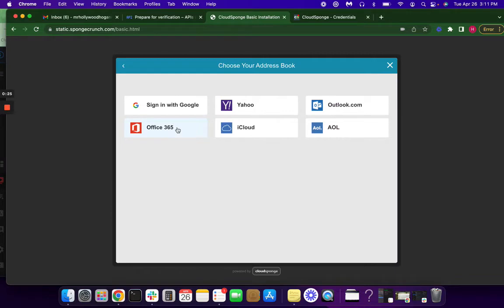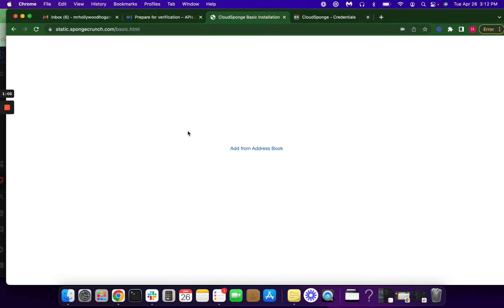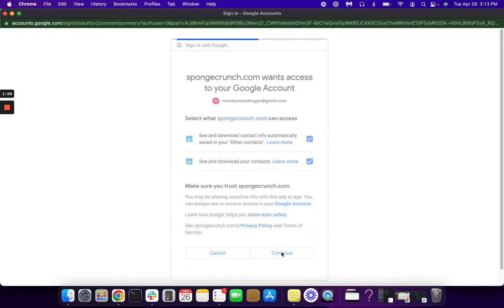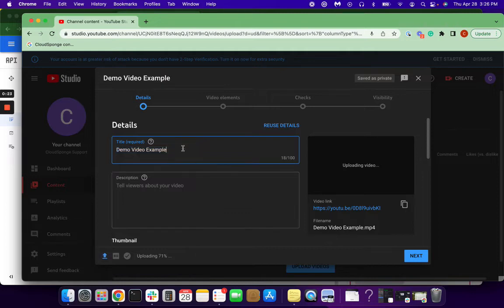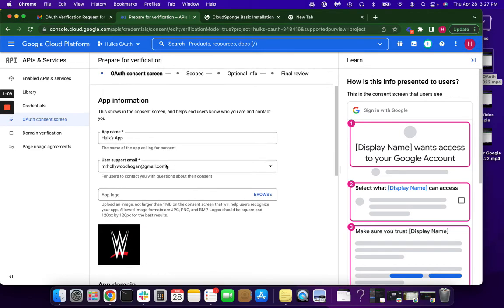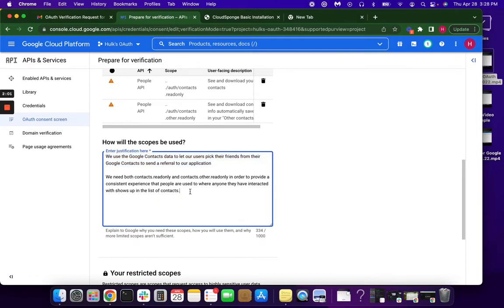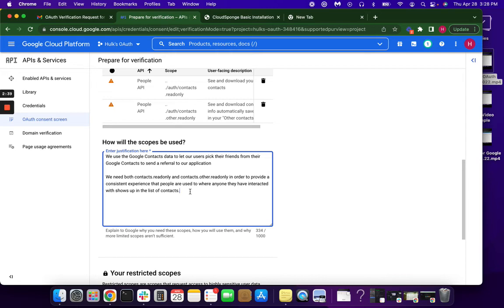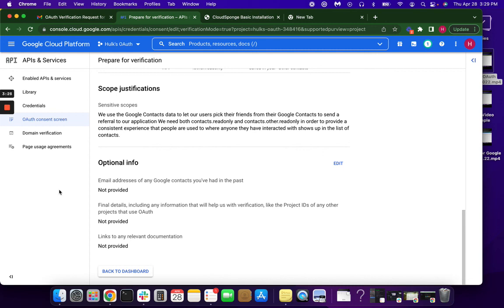How To Make a Demo Video for Google OAuth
Here’s a quick guide to help you avoid common mistakes when creating the required demo video for your Google OAuth verification.

🔥 Take a break and let us handle it. Get help with your complete Google OAuth verification process

🔥 Get a free consultation on how you can make small changes to your website to improve its sharing performance